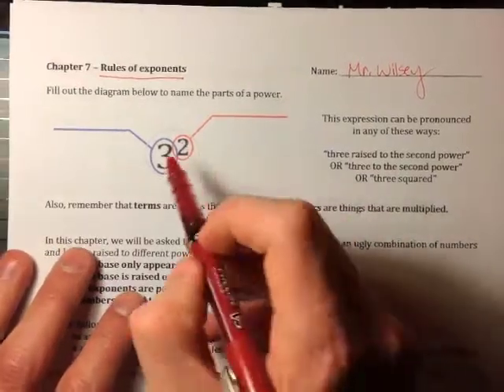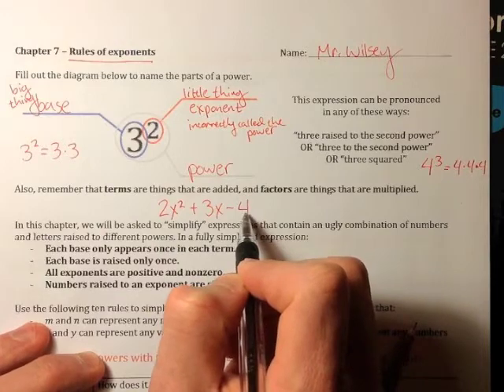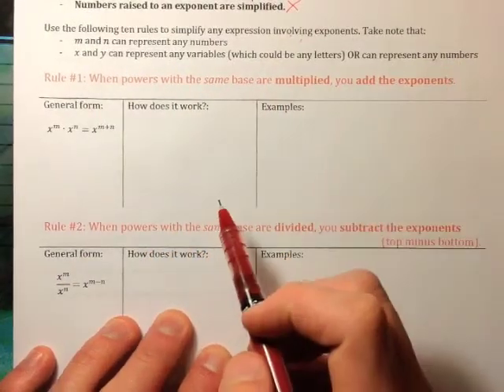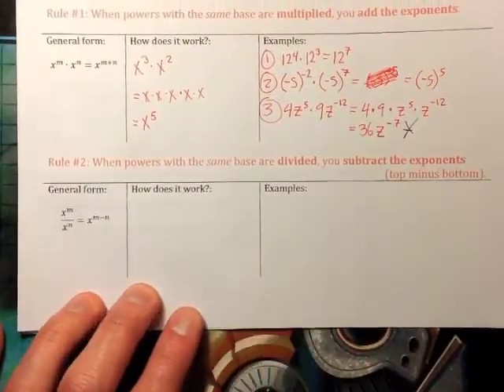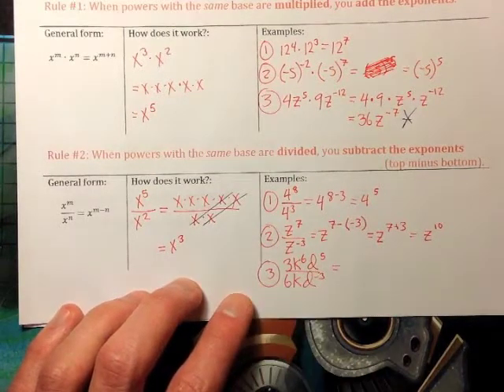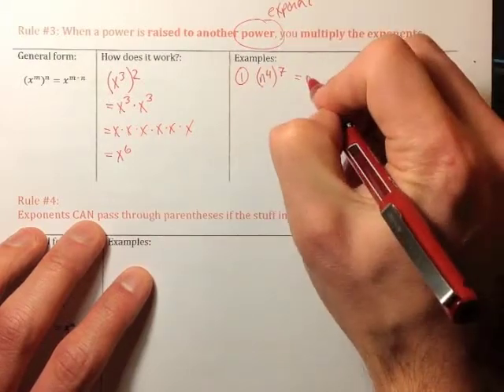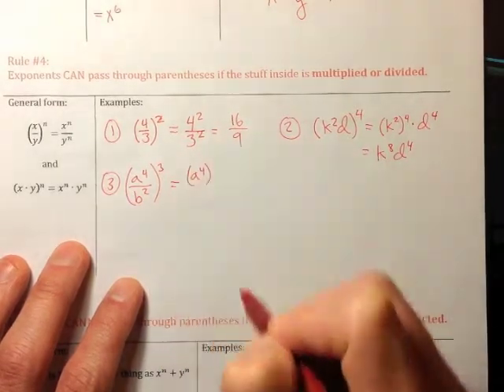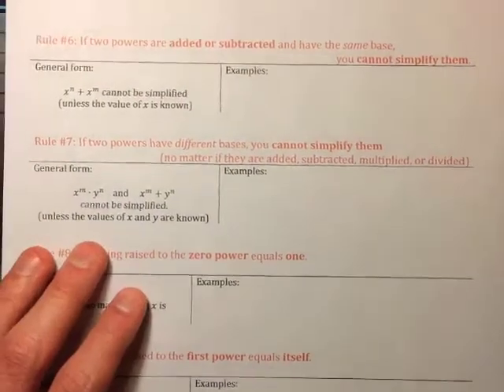Algebra 1 - Rules Of Exponents Part 1